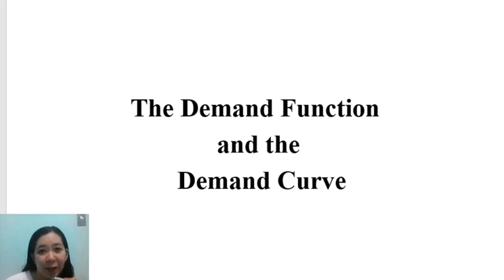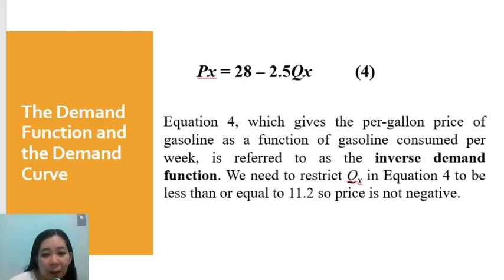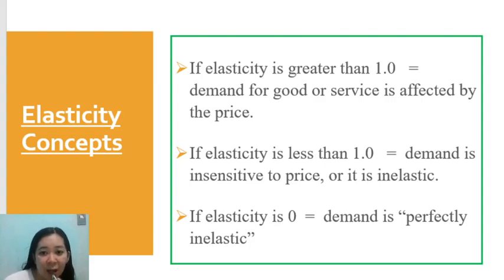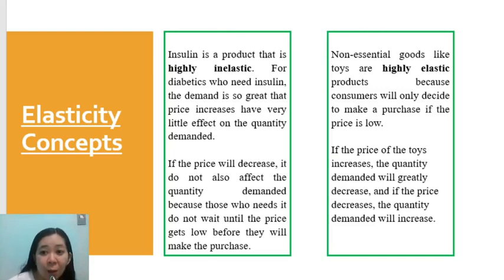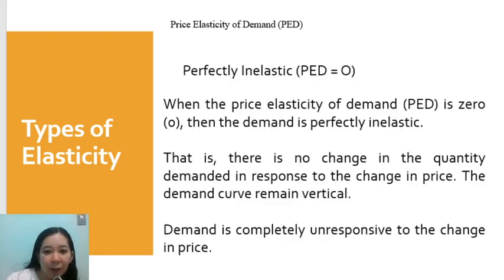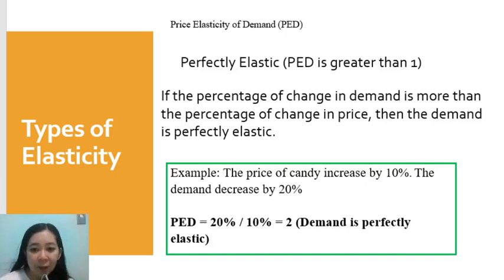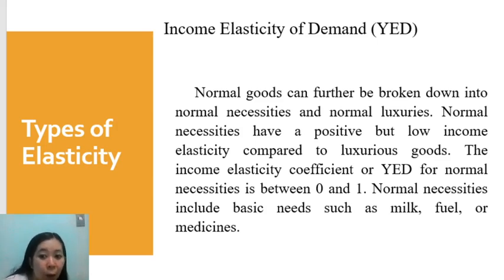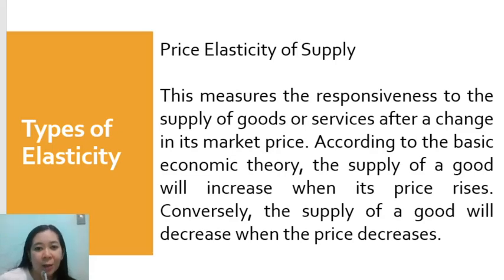Demand and Its Attributes (Part 2)